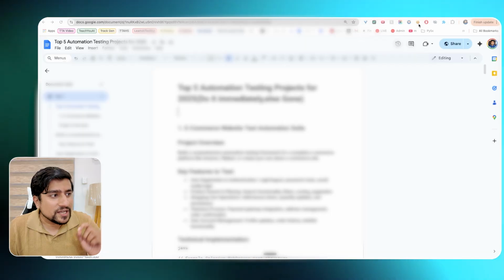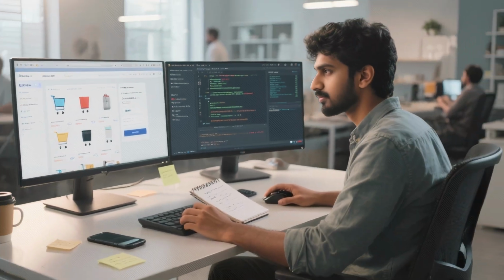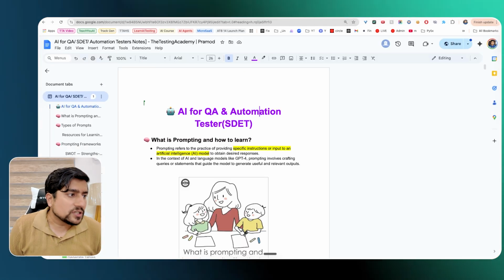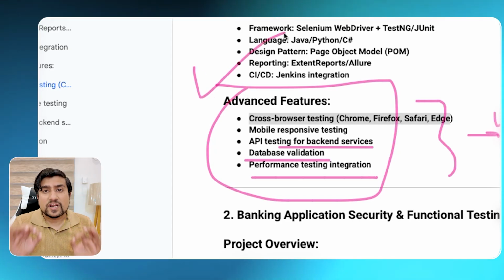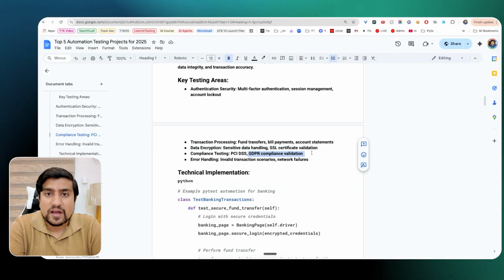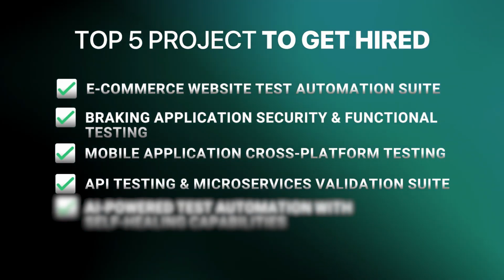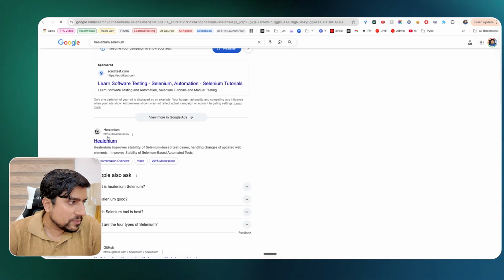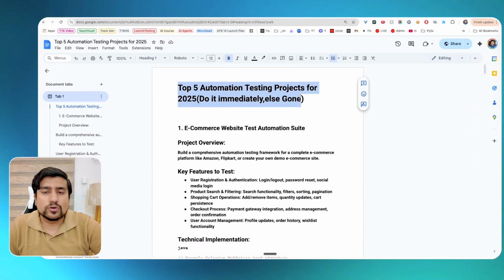5 Advance Automation Testing Projects You can Mention in Your Resume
Boost your resume with these 5 Advance Automation Testing Projects You can Mention in Your Resume that will help you stand out in automation testing jobs. Explore real-time selenium projects, selenium with python, and selenium java live projects that are perfect for hands-on experience. Learn how to build a selenium project from scratch, work on selenium projects for practice, and implement automation testing live project ideas that reflect real-world challenges. This video covers test automation strategies, software testing essentials, and automation testing project tips from thetestingacademy to help you showcase the best skills and projects in your resume. Whether you’re new or experienced, these selenium testing real time project examples and automation testing projects will give you the edge you need!

🚀 BONUS VIDEO 🚀